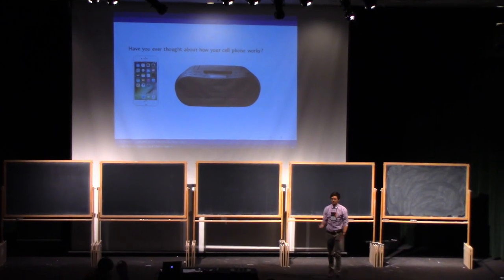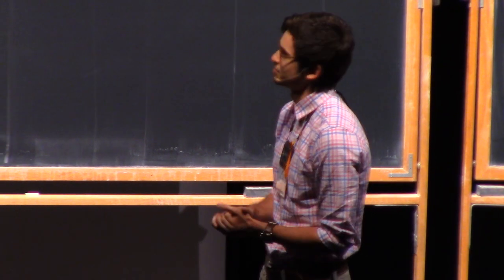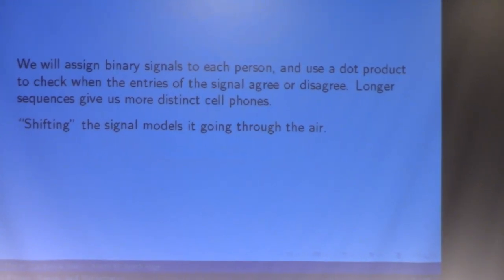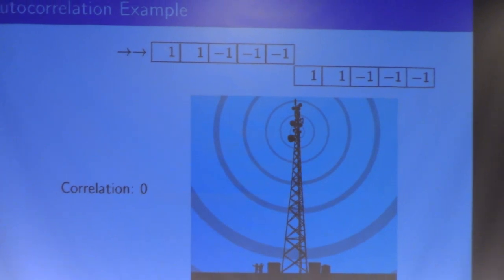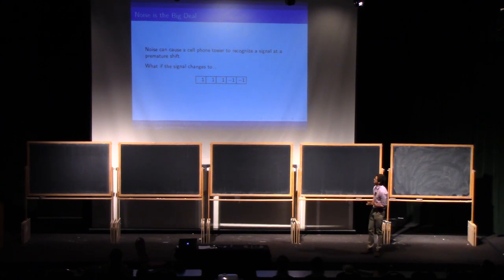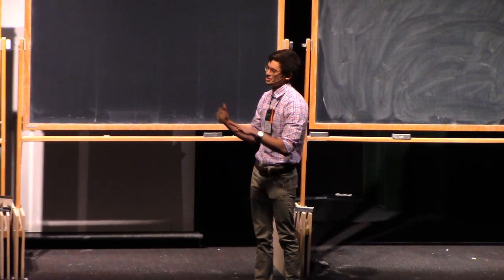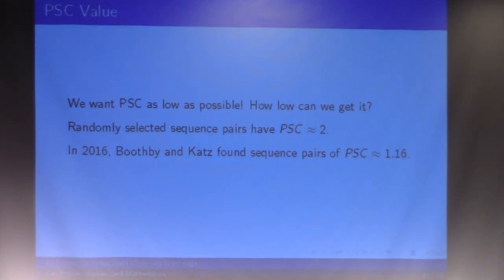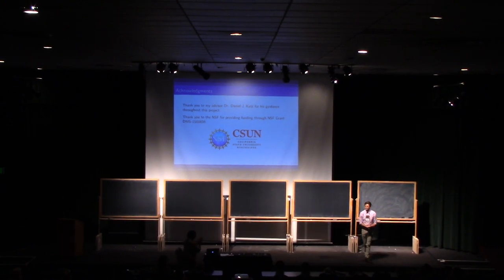Eli Moore, Cellphones Signals and Mathematics, PCMI Ignite!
What makes mathematicians and mathematics educators passionate? What IGNITES us?

Join Eli Moore from California State Northridge and University of California Davis for "Cellphones Signals and Mathematics".

Ignite presentations at the 28th annual PCMI Summer Session taking place July 1–21, 2018, at the Prospector Conference Center in Park City, Utah. The residential, three-week Summer Session is the flagship activity of the IAS/Park City Mathematics Institute (PCMI), an outreach program of the Institute for Advanced Study. The 2018 research theme is Harmonic Analysis.